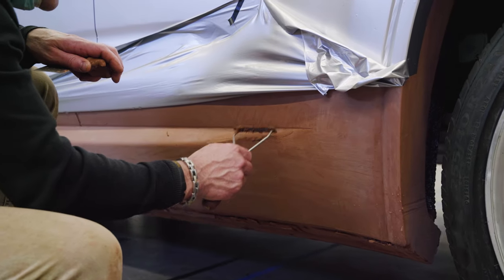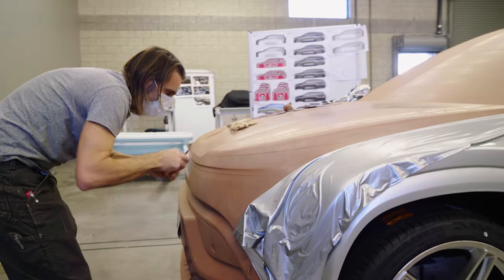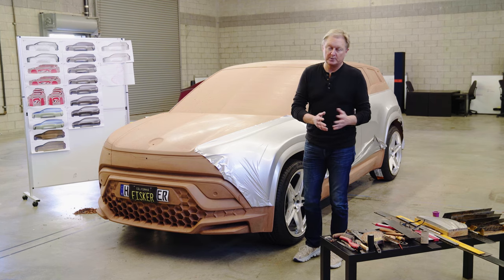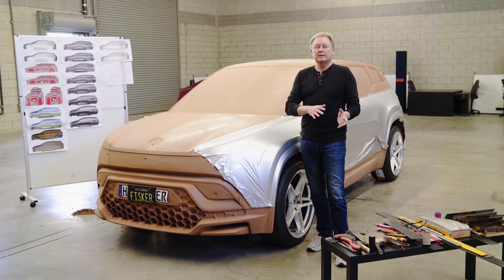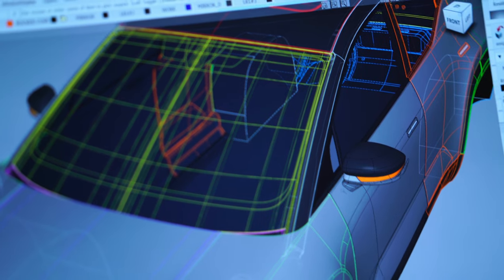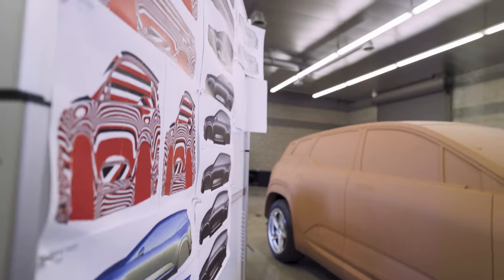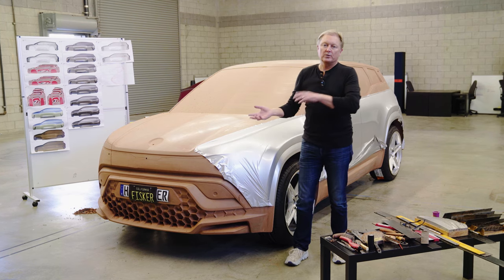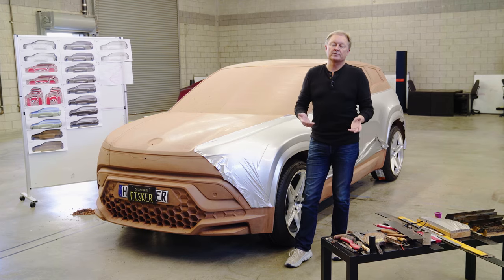Sculpting the Fisker Ocean: Part 1 | Fisker Inc.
Our co-founder, Henrik Fisker, takes us inside the design studio to talk sculpting the Ocean SUV.

In this segment of How It's Made Matters, Henrik Fisker, reveals an integral part of car designing, the dinoc process. From start to finish, the Ocean SUV takes full form in clay, introducing human emotion into the design process.

Intro 00:00
What is the Dinoc process? 00:17
Who does the sculpting? 01:19
The importance of clay modeling in car design? 02:59
Preparing for clay modeling 4:30